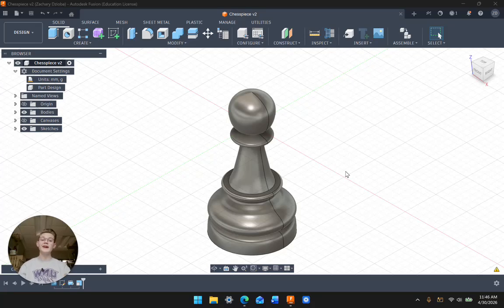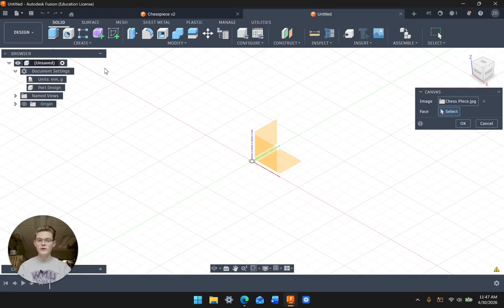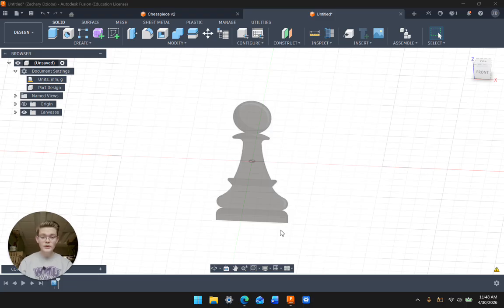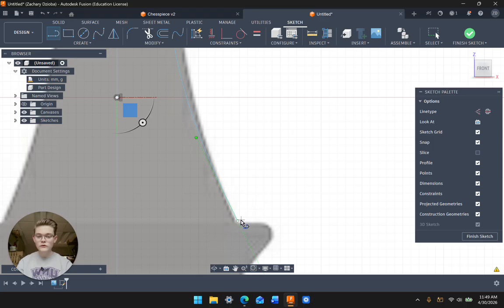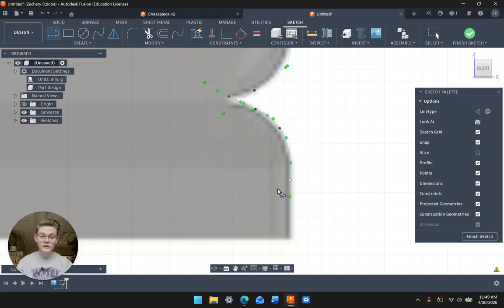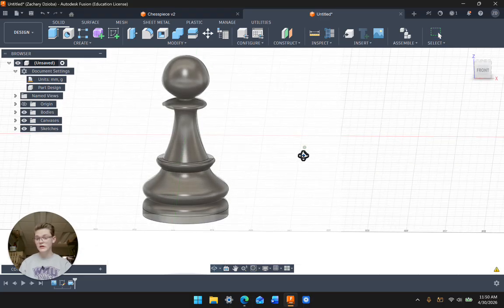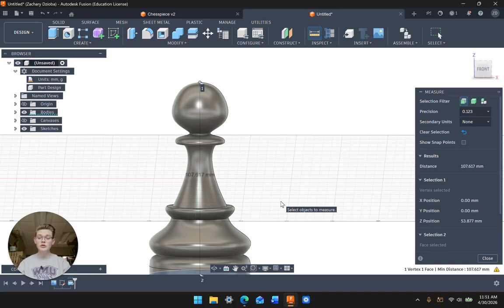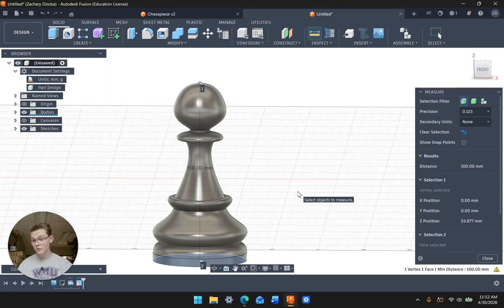Fusion Basics Episode 9 - Chess Piece